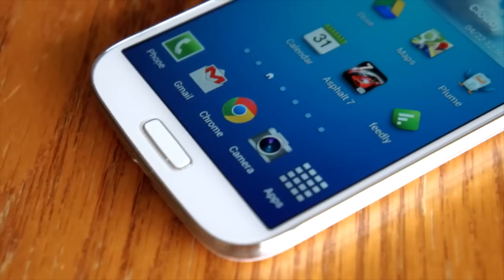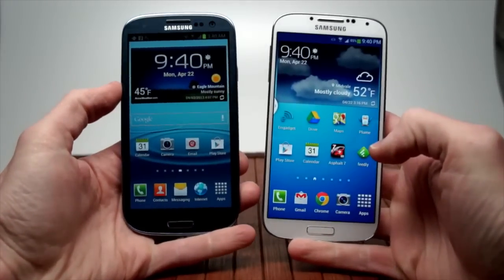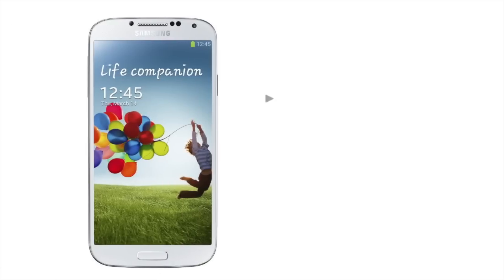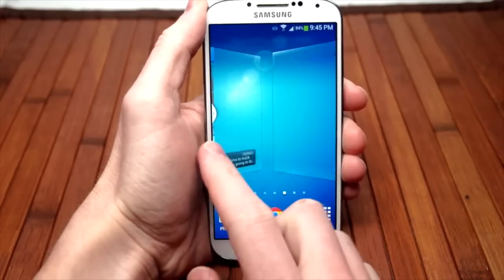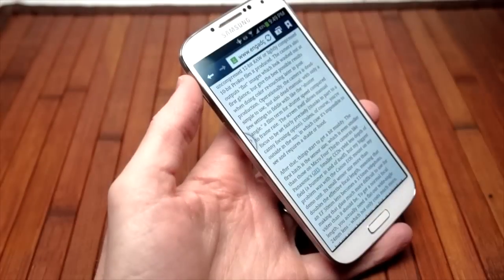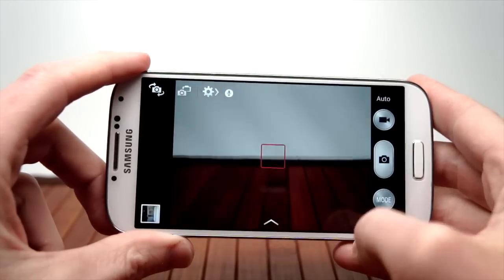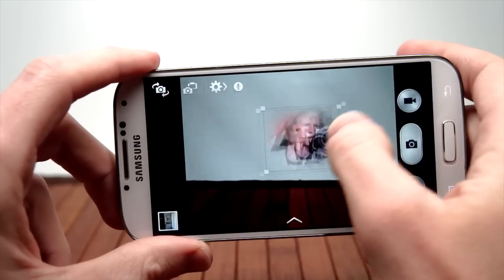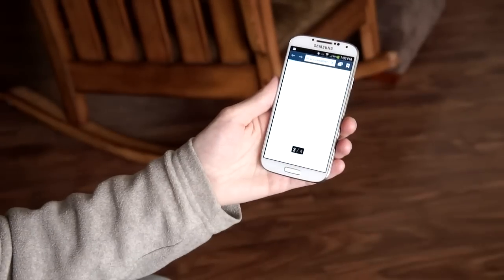Samsung Galaxy S 4 review | Engadget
The Galaxy S 4 isn't alone in its quest for global Android domination this time. So, does the GS 4 reign supreme?